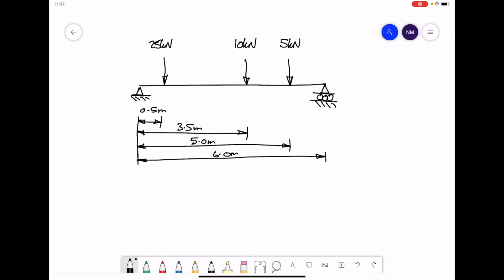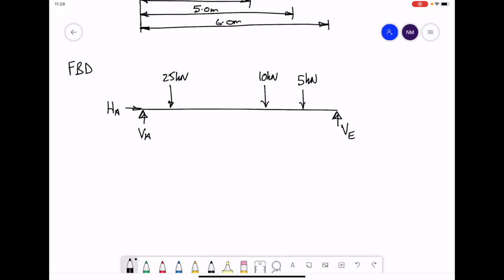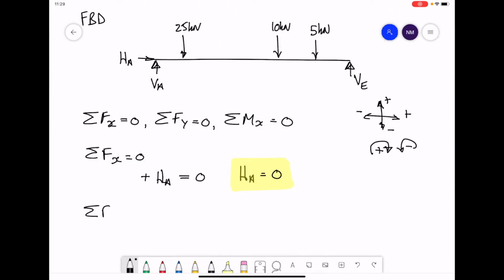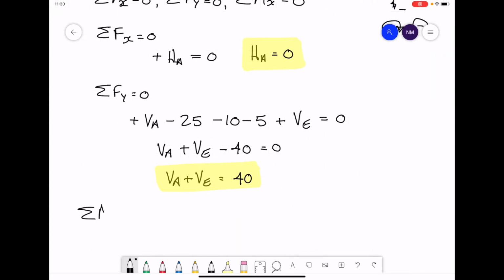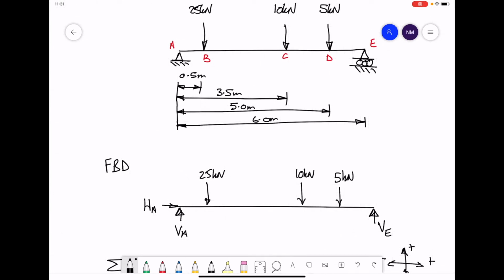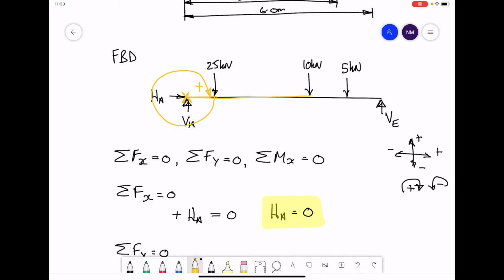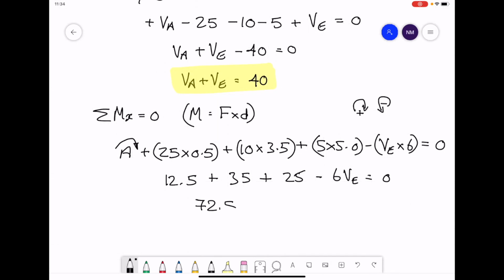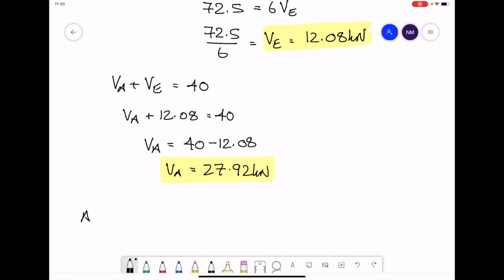How to calculate the Reaction Forces for a single beam - Example 2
This video shows you how to calculate the reaction forces for a single simply loaded beam with point loads. This video uses the basic equations for statics to calculate these unknown forces.